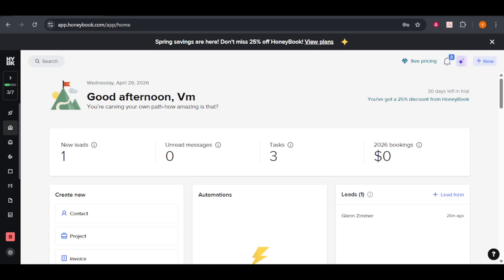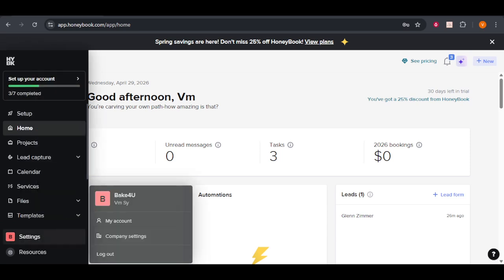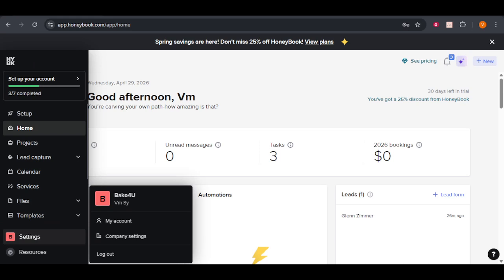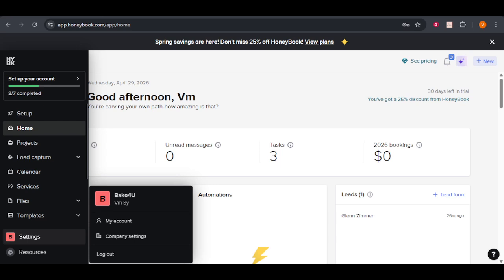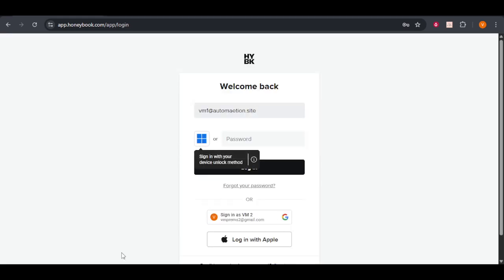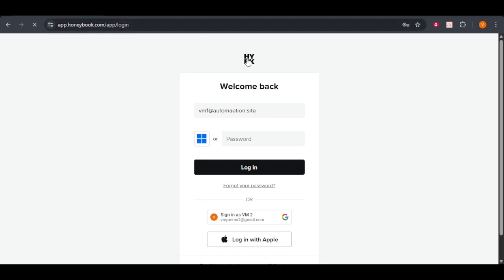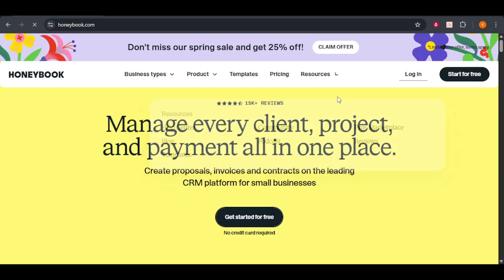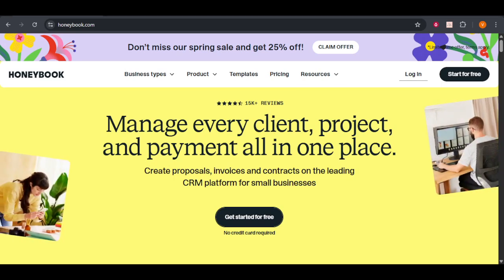How To Log Out Of Honeybook 2026 (HoneyBook Tutorial)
In this comprehensive tutorial, we will guide you on how to log out of Honeybook, ensuring your account stays secure. Whether you're using the platform for client management or project tracking, knowing how to properly log out is essential for maintaining privacy and protecting your information.

By watching this video, you will learn the exact steps to safely sign out of your Honeybook account. Don't skip ahead—watch till the end to ensure you're fully informed on best practices for account security!